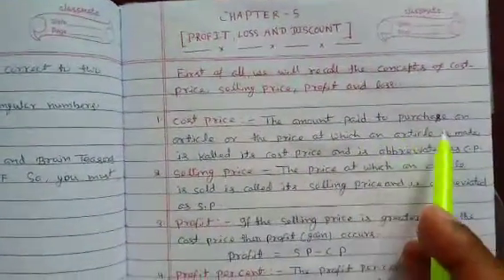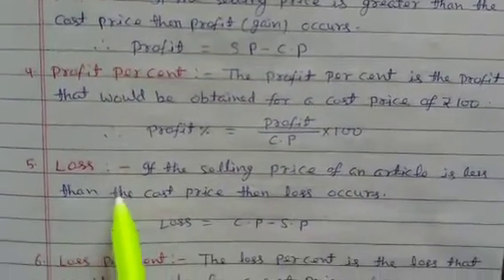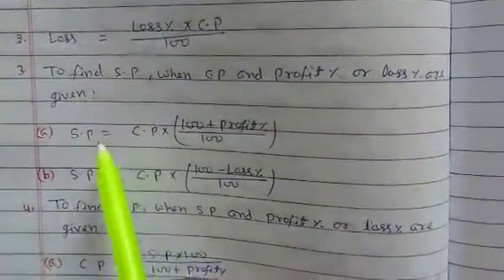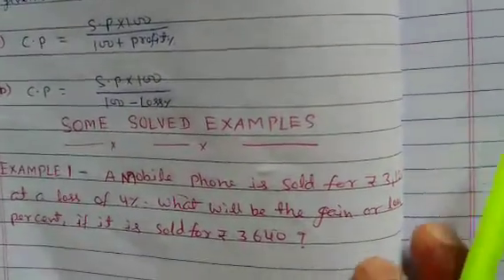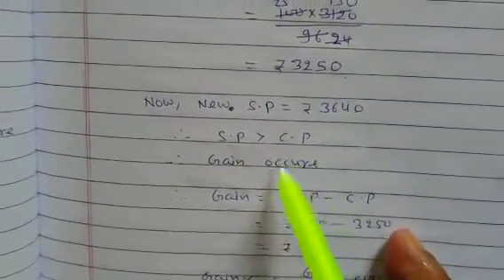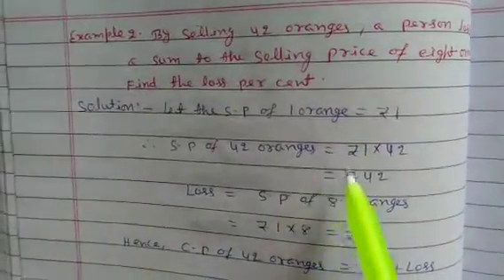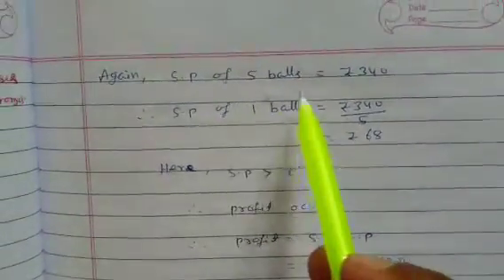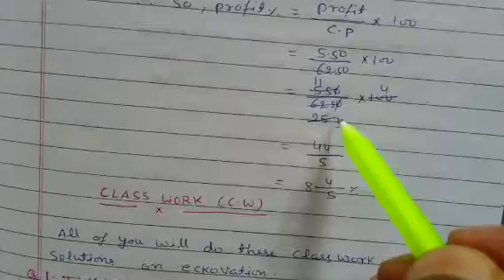Profit and loss, class 8